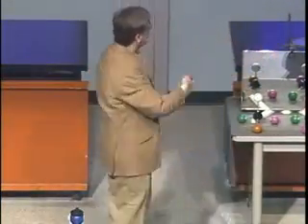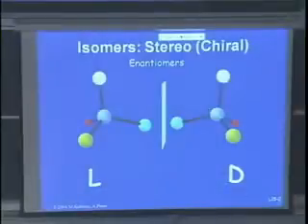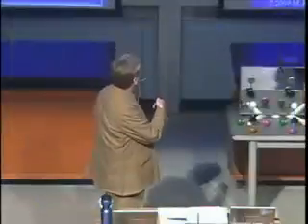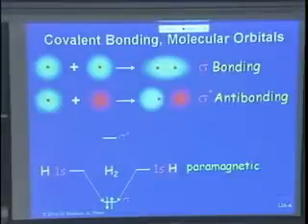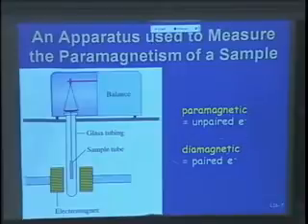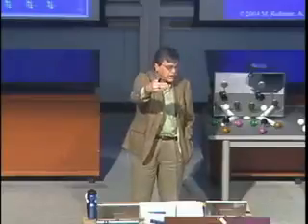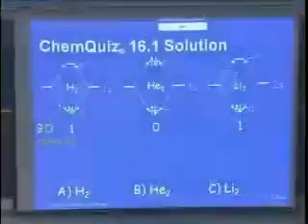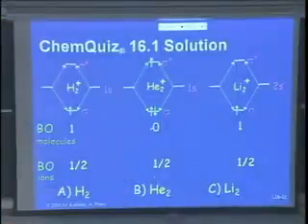17 2012 02 24 Lecture 16000